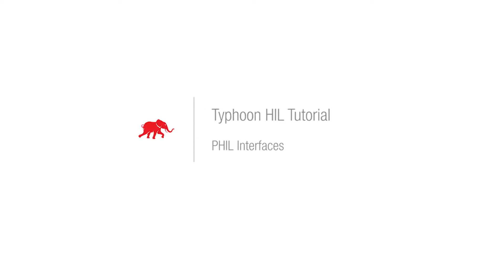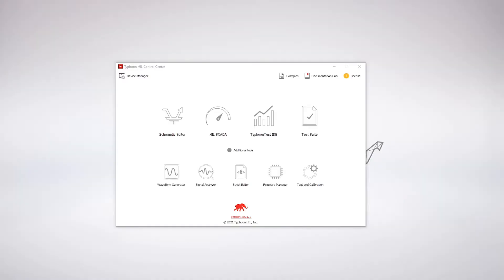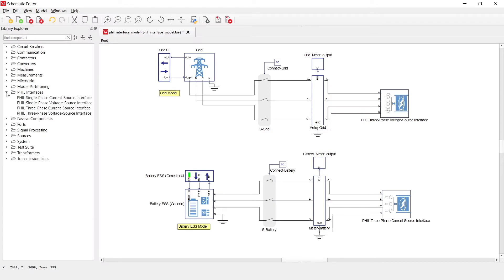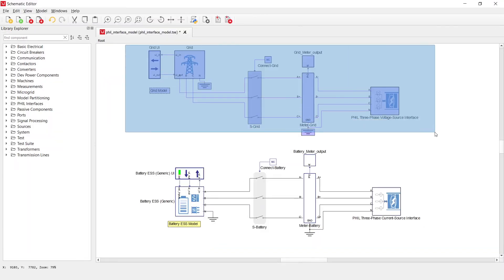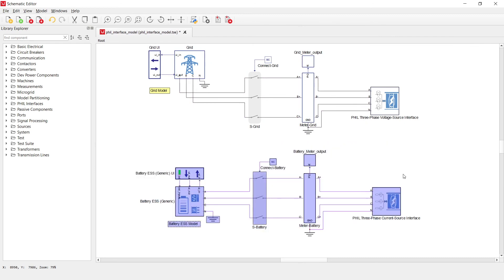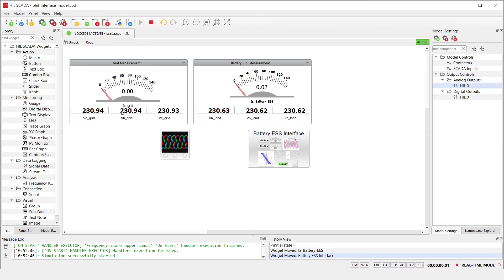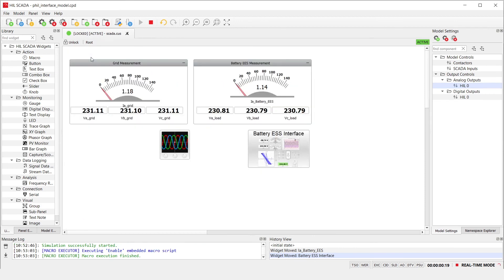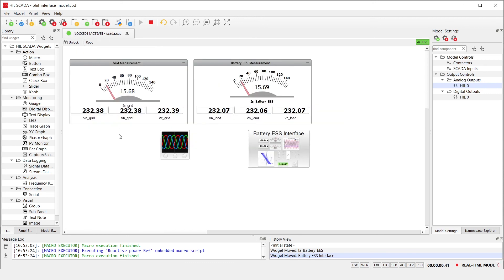How to Integrate Power Amplifier Devices? | P-HIL Interfaces Tutorial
In this tutorial you will learn how to use PHIL interface components to integrate Power Amplifier device with a Schematic editor model.

Get your free license for Typhoon HIL's Virtual HIL Device